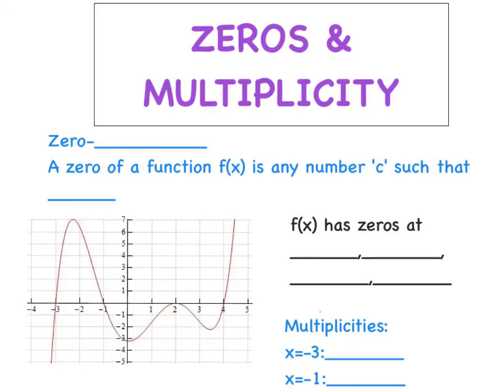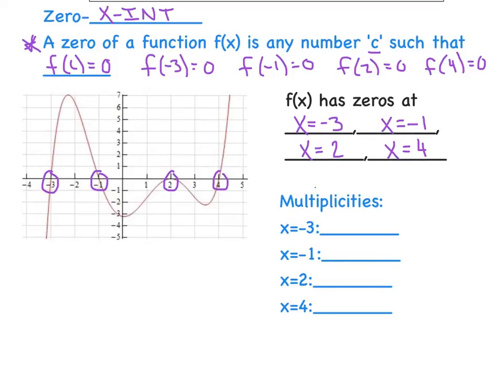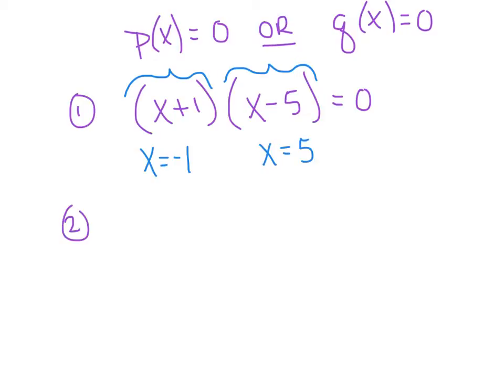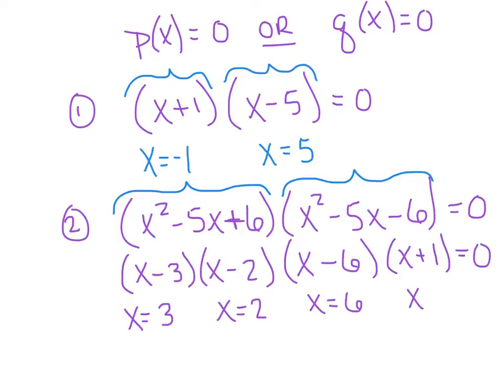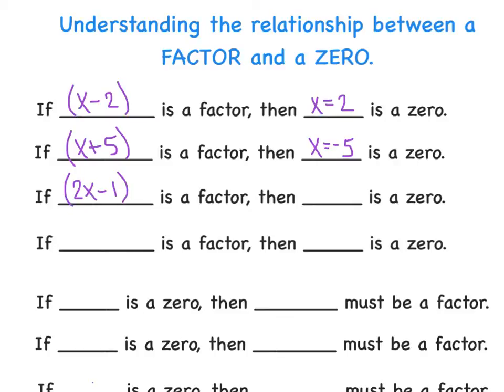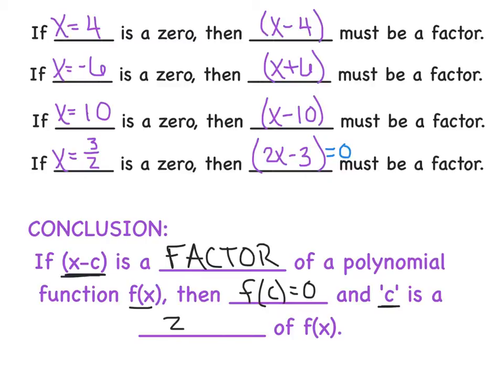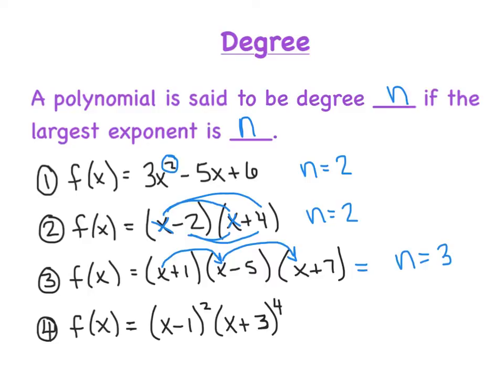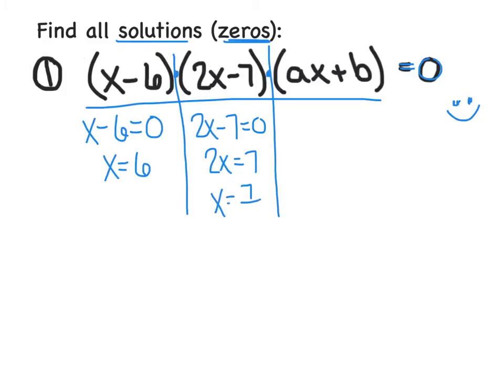CCA2 - ZEROS and MULTIPLICITY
This Common core algebra 2 video talks about finding zeros using the zero product law as well as each zeros corresponding multiplicity. with Explain Everything